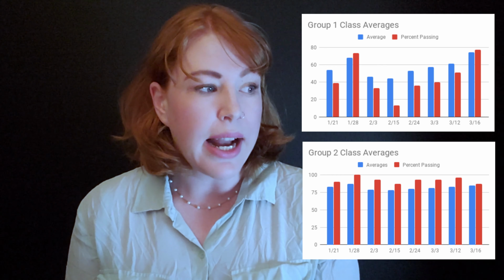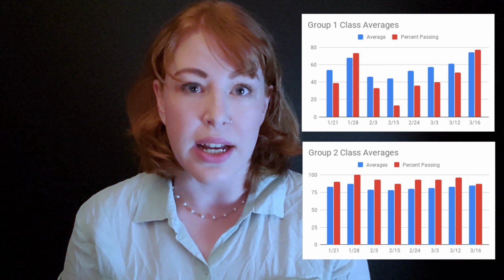Educational Research: The Flipped Classroom Method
*In Spring 2019, I conducted a study in my classroom about how the Flipped Classroom Method can affect student achievement and student engagement.
*In this video, I detail what the Flipped Classroom Method is, the methodology and results of my study, as well as my plan of action for moving forward.

Intro 0:00
What is The Flipped Classroom Method? 0:17
Purpose of My Study 2:22
Methodology 3:25
Results 4:05
Research Questions 6:45
Action Plan 8:02
Outro 10:09